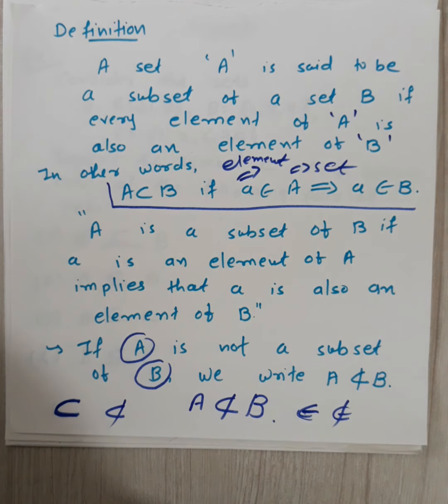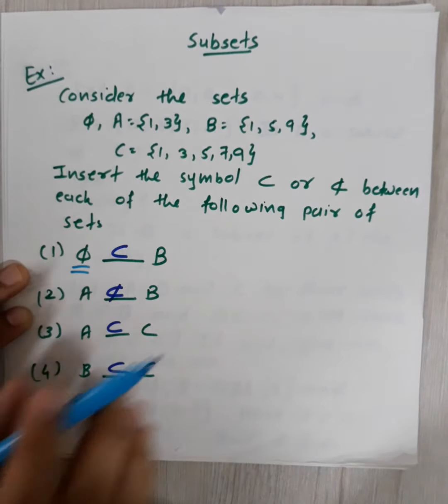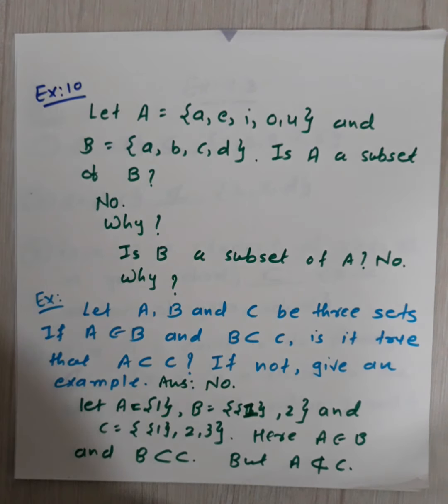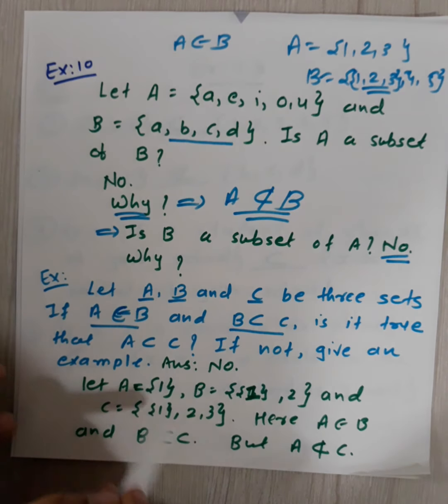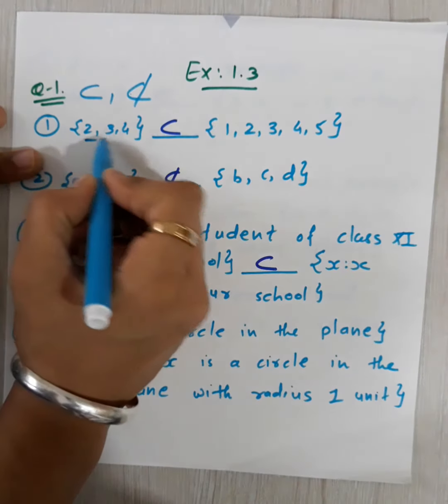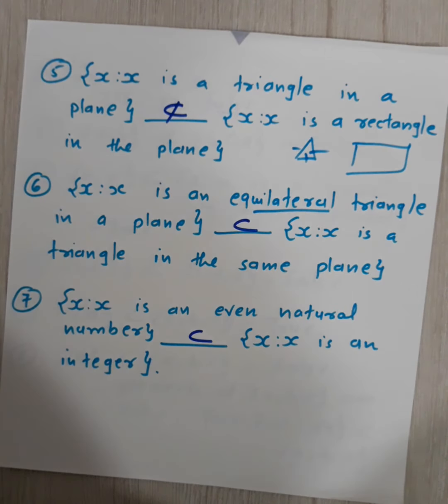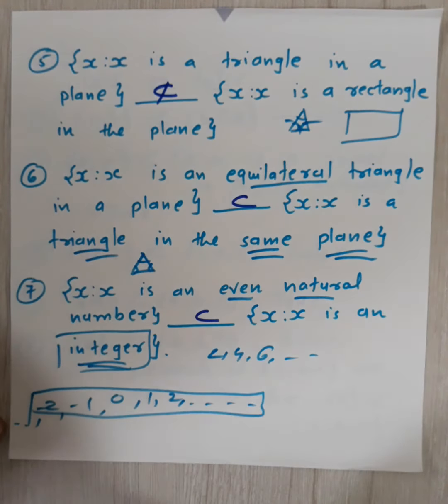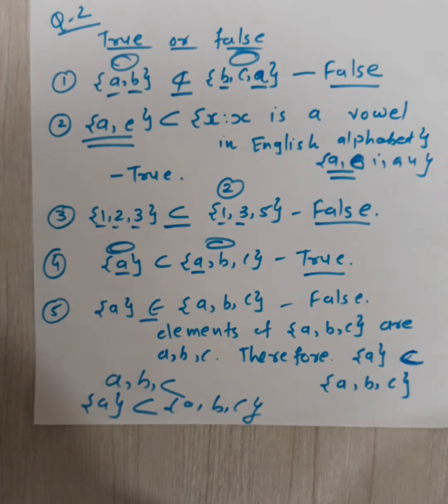Nisha academy Maths 11 science chapter1 ( lecture 8)